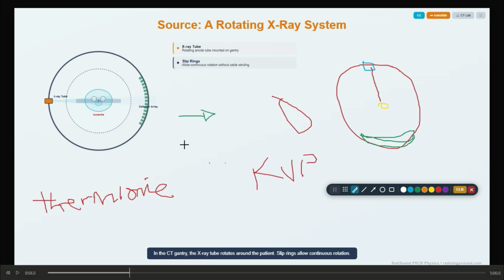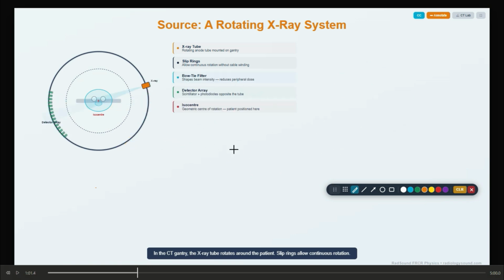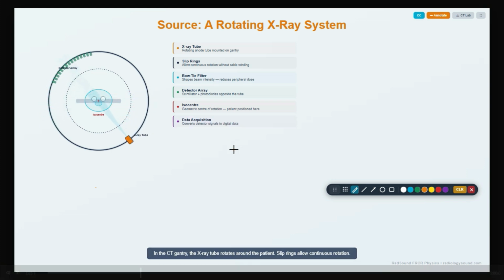CT Introduction Lecture highlight | CT Lecture Series | Physics FRCR Lectures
CT Physics becomes much easier when every concept is connected.

Welcome to the RadSound CT Physics Series — a structured, visually illustrated journey from X-ray production inside the gantry to detector measurements, projection data, image reconstruction, artefacts, optimisation and radiation safety.

This public video is a highlight and introduction to the complete series.

Inside the full RadSound CT programme, we follow the entire CT imaging chain:

Across eight professionally designed lectures, you will learn:

✅ CT gantry architecture and X-ray tube design
✅ Bow-tie filtration, collimation and beam geometry
✅ Photon attenuation and transmitted intensity
✅ Detector channels, rows, elements and angular views
✅ Projection profiles and sinogram formation
✅ Reconstruction, voxels, matrices and CT numbers
✅ Helical acquisition, pitch and multidetector CT
✅ Image quality, noise, resolution and dose trade-offs
✅ Beam hardening, motion, metal and ring artefacts
✅ Contrast-enhanced CT, CTA and perfusion principles
✅ CTDI, DLP, dose modulation, optimisation and safety
✅ High-yield FRCR Physics concepts and examination traps

This series is designed for:

• FRCR Part 1 Physics candidates
• Radiology residents and trainees
• Radiographers and medical physicists
• Doctors preparing for radiology examinations
• Anyone seeking a clear understanding of CT physics

The public videos provide selected highlights from the series.

RadSound does not teach CT as isolated facts. We follow the complete journey of the X-ray photon—from its production inside the tube to the final diagnostic image.

Follow the source.
Follow the data.
Master the image.